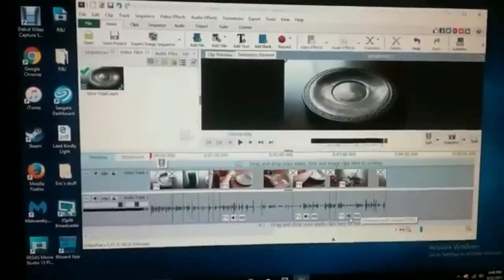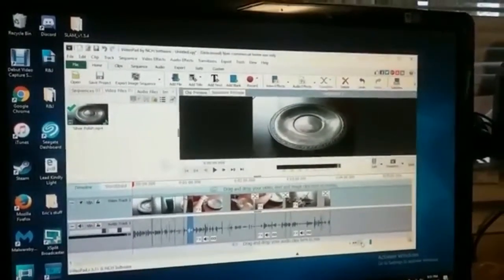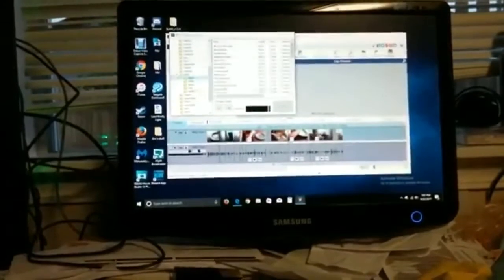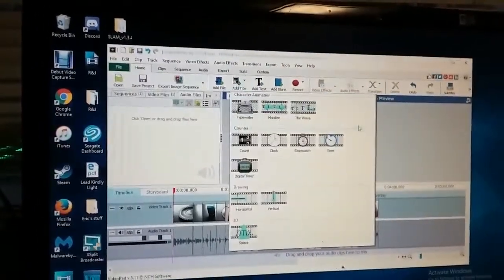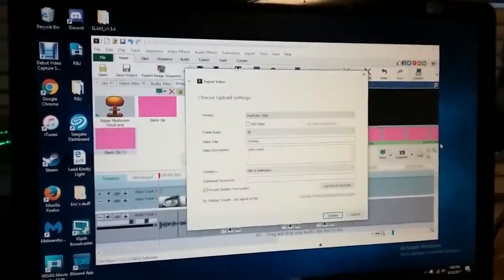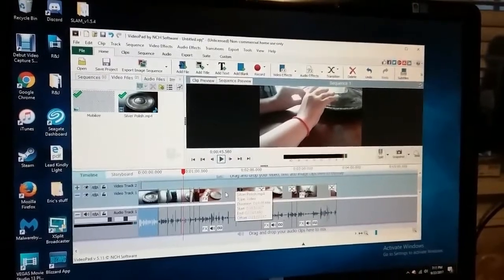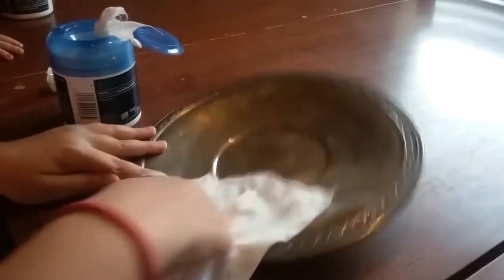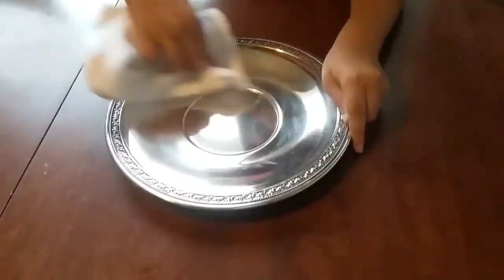Testing VideoPad Editor and Weiman Silver Polish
OK, this is an odd video, but my first time using this editor was while making this video about these silver polish wipes. I give a bit of a tutorial on VideoPad. I use tutorial loosely. I might do another one later once I really know the ropes. So far I like it! I'll see if I still like it after it publishes. :-D  I ended up combining the two videos together.  I hope this will help someone who's sad the YouTube editor went away.

Twitter and Instagram @musicisarainbow